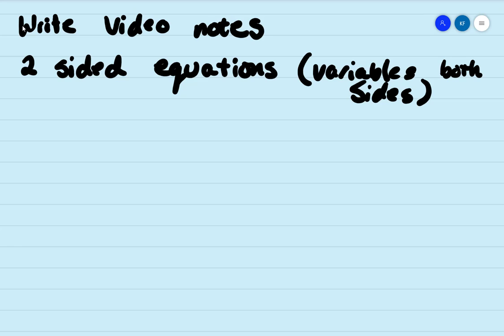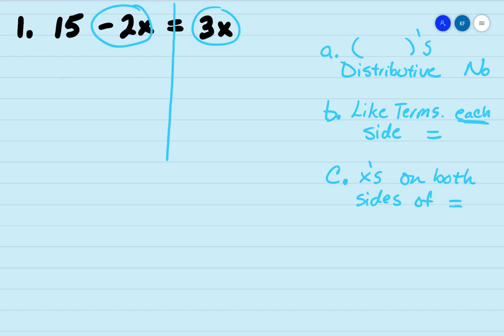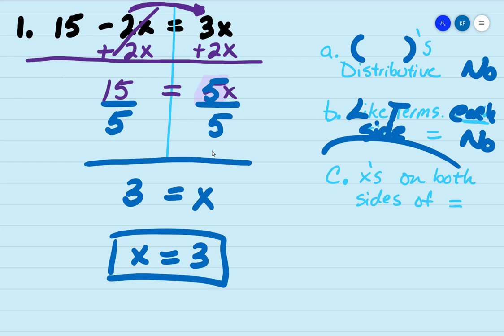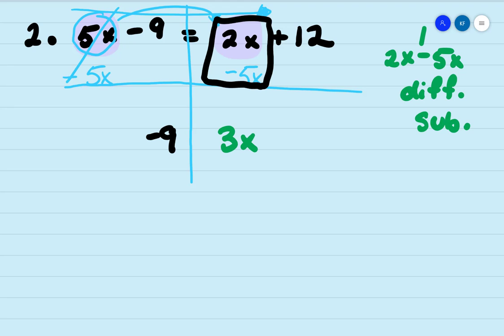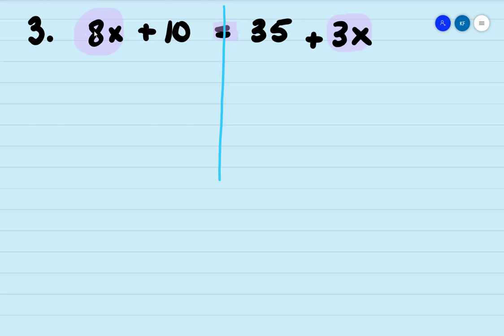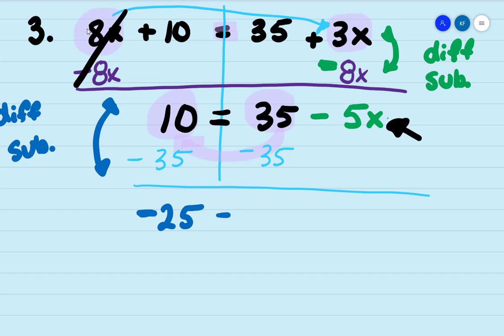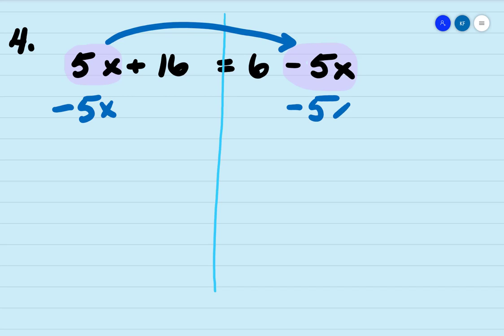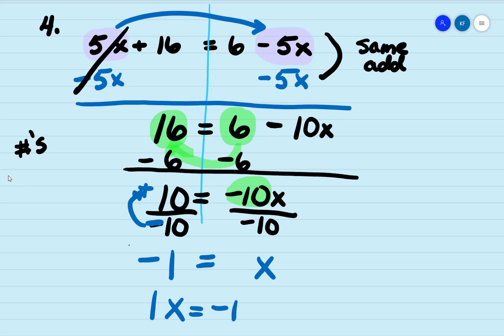2 sided equations